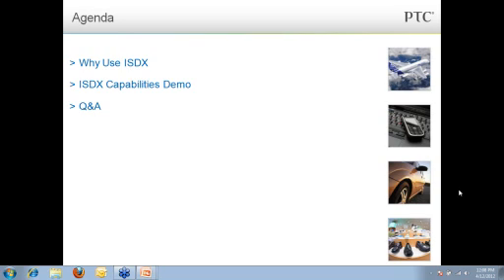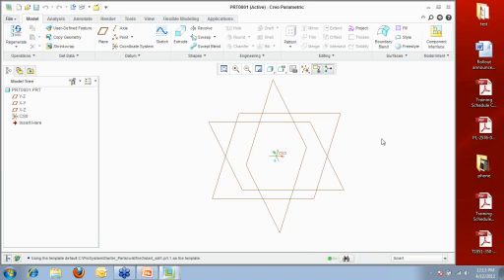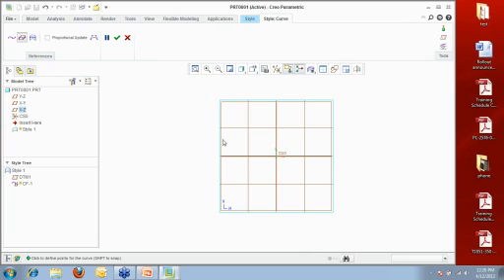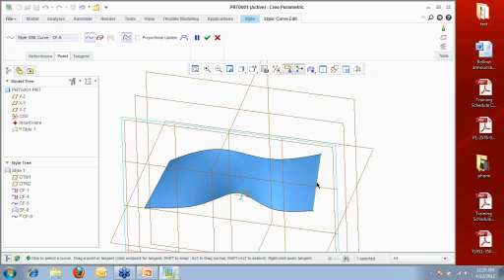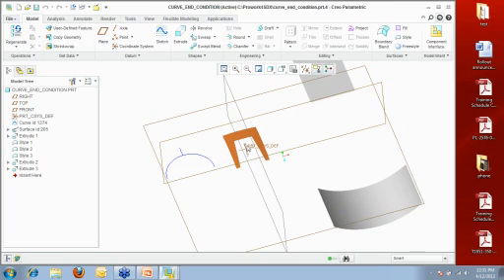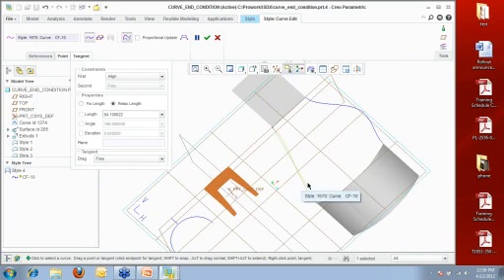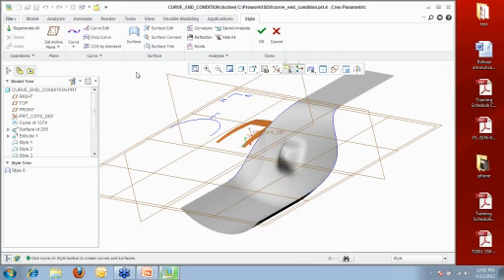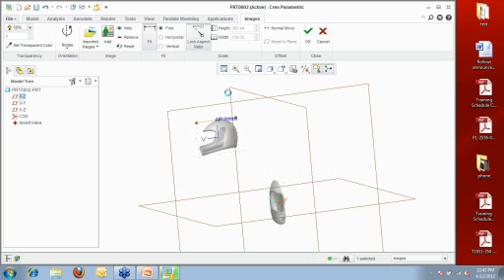Creo Interactive Surface Design Extension (ISDX)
Join CDT's Applications Manager, Benjamin Givehand, as he explores the capabilities and ease of use of Creo Interactive Surface Design Extension .  Creo ISDX delivers the ultimate integration of 3D design and engineering.  By combining the poser of parametric modeling with the flexibility of free-form surfacing, you can now create complex, free-form curves and surfaces directly within a single, intuitive and interactive design environment.  During this webcast, you will learn how Creo ISDX gives designers and engineers the tools to create conceptual designs and free-form surfaces while having the ability to model the specific engineered components essential in every successful product.